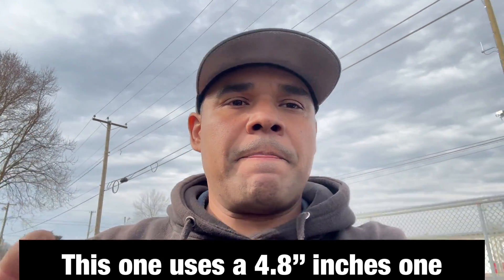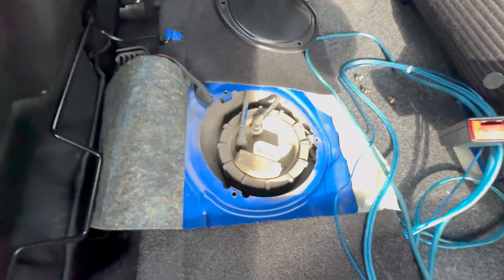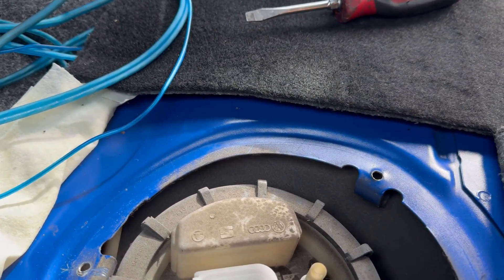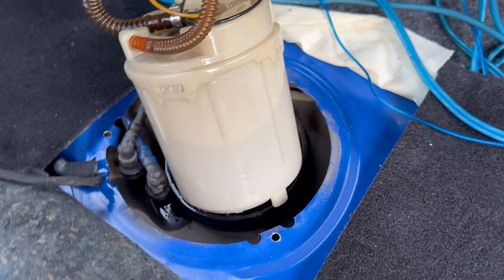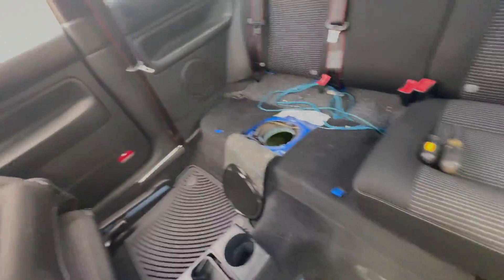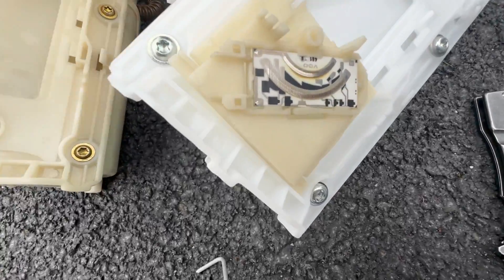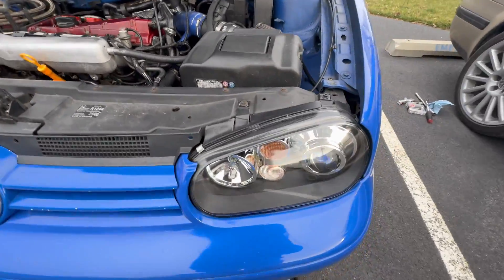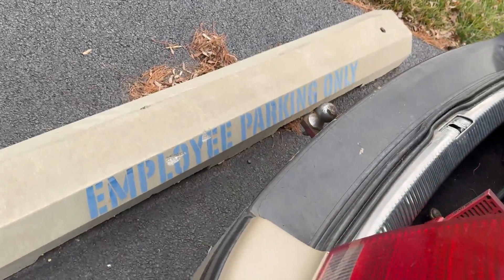Rescuing a 20th anniversary 1.8t GTI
My buddy called me today to see if i can go check his gti the left him stranded in the road , i was doing something for my house but without thinking put my tools together and went to see .

Arrived to his job and started to do my check  and after a couple minutes found  the fuel pump quit working